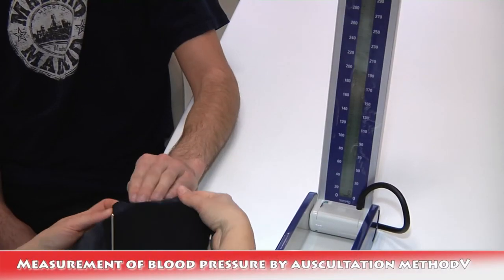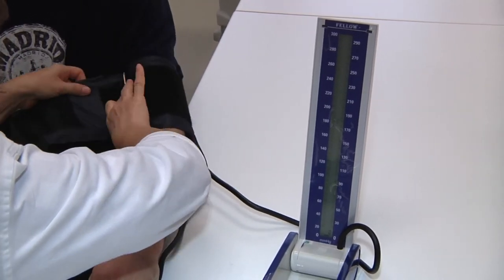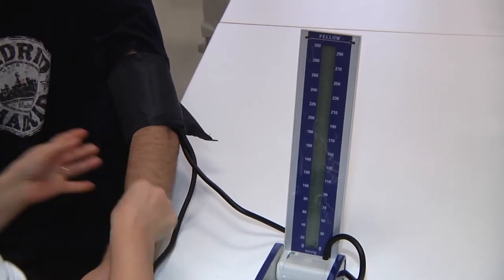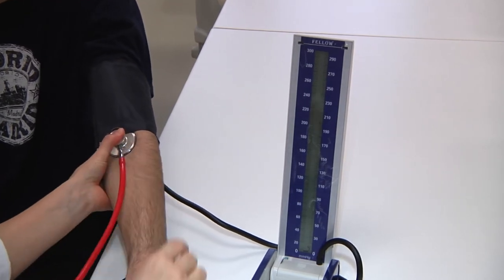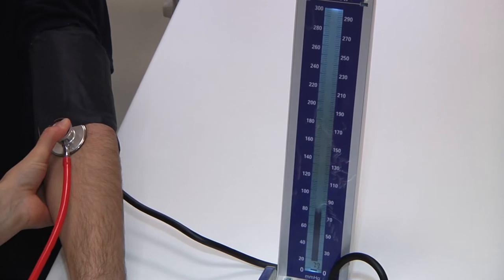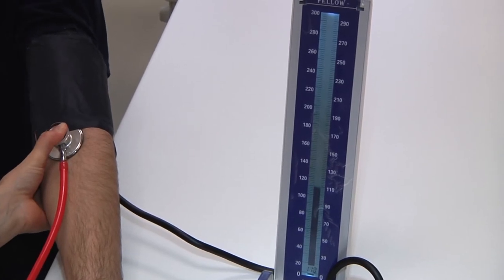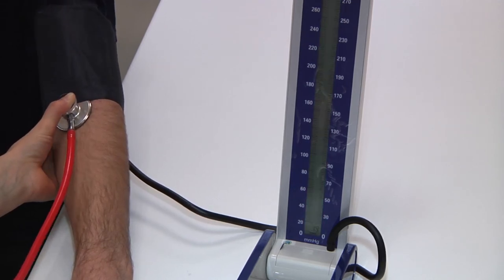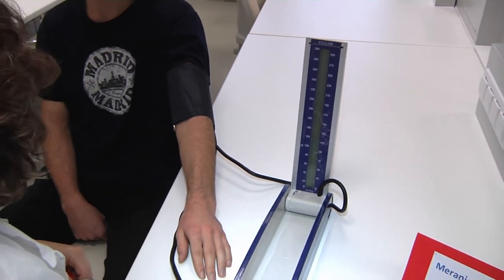1 Measurement of blood pressure by auscultation method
≡©Uhrín Peter≡